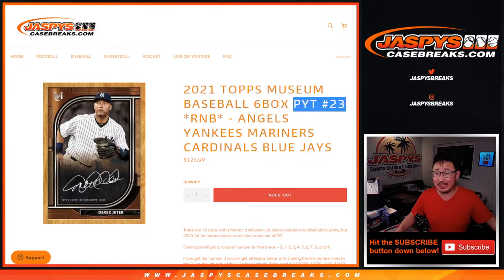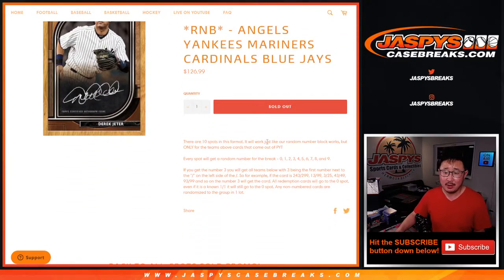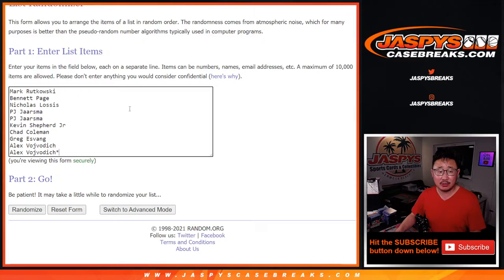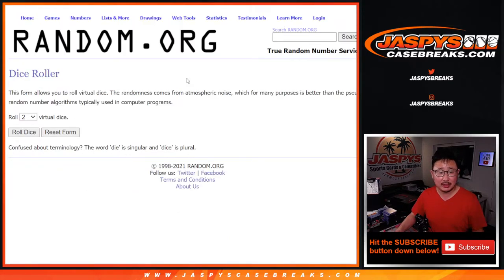RNB: LAA, etc // Th, 08.19.21 // 2021 TOPPS MUSEUM BASEBALL 6-BOX 1/2 CASE BREAK #23 *PYT*